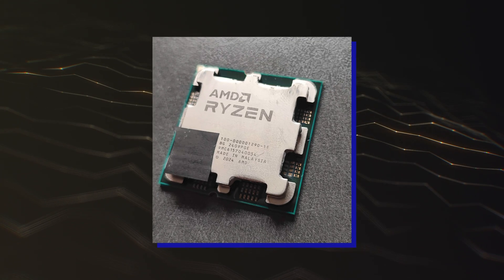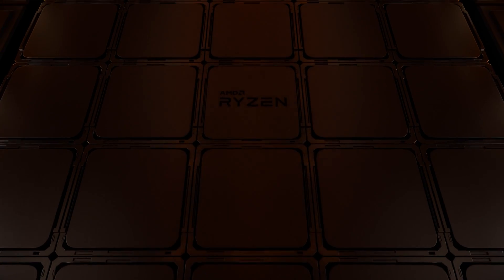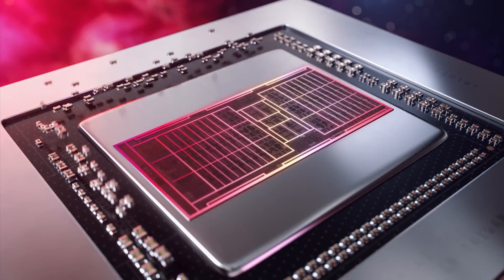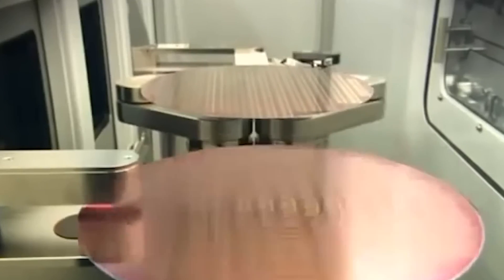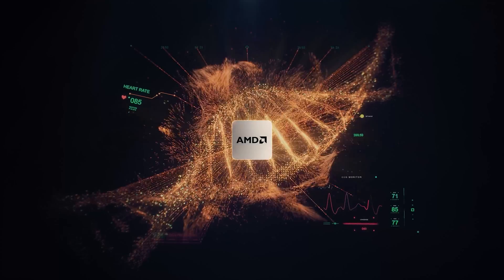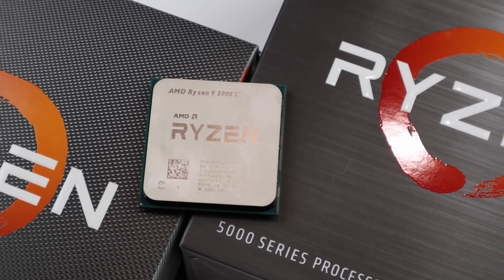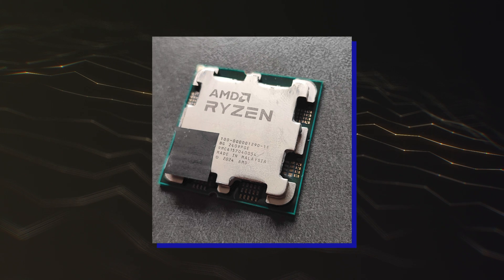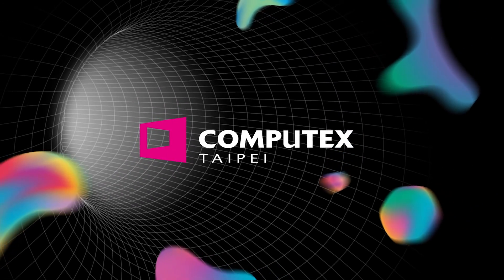AMD Zen 5 Ryzen 9000 is HERE!!! 8 Cores & 16 Threads, Other Specs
The first alleged picture of AMD's next-generation Ryzen "Granite Ridge" Desktop CPU with 8 cores & 16 threads based on the Zen 5 core architecture has been leaked by ExperteVallah.
The picture shows a standard AMD Ryzen CPU with no SKU identifier and a hidden QR code but it is mentioned as an 8-core & 16-thread chip. What's interesting is the OPN ID of 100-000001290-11 as we have seen that leak previously and based on what we know, this could be our very first look at AMD's next-gen Ryzen Desktop CPU family based on the Zen 5 core architecture and is codenamed "Granite Ridge".